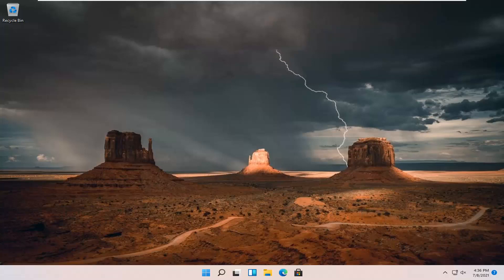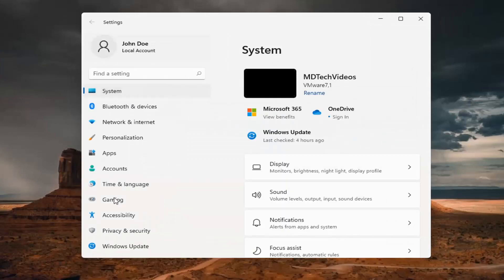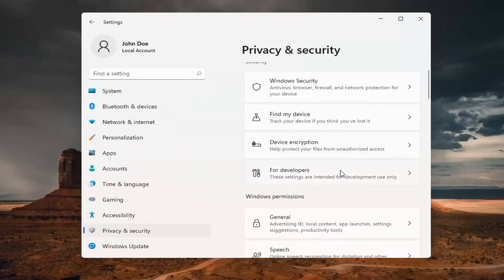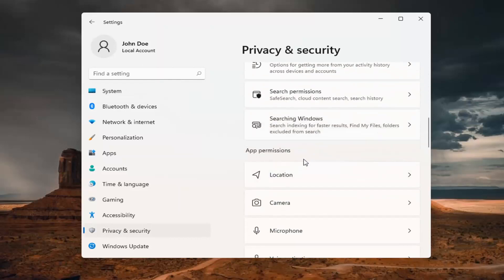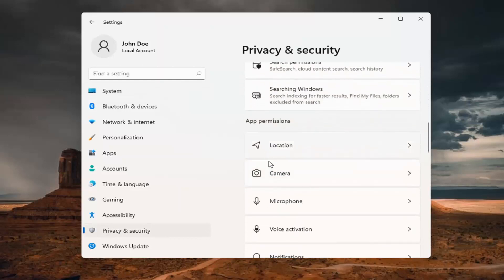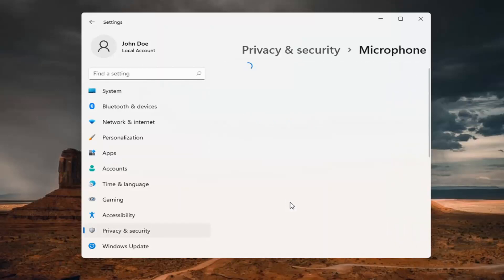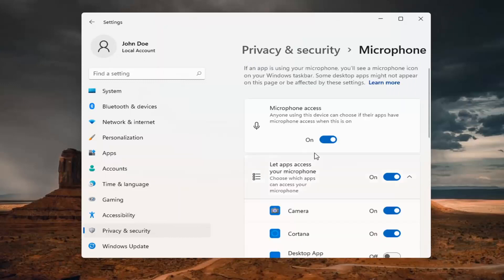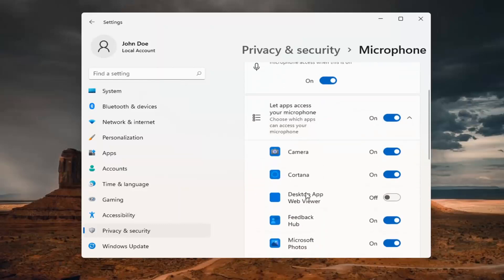Zoom Can't Hear Audio on Laptop - Zoom Can't Connect to Meeting | Cant Connect to Out Service FIX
There's nothing worse than joining on a video call and not being able to hear what is going on, or the others on the line not being able to hear you. There are a few audio problems common on Zoom calls that have simple fixes, and we're going to walk you through.